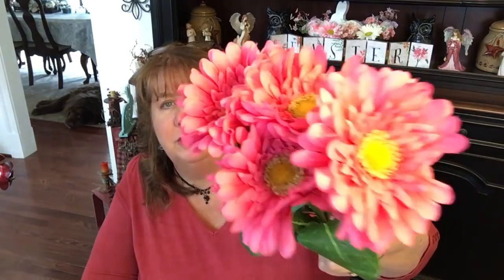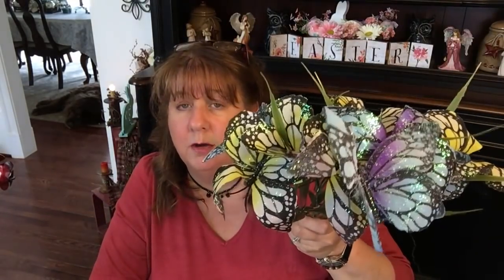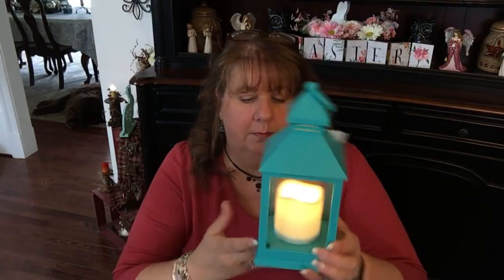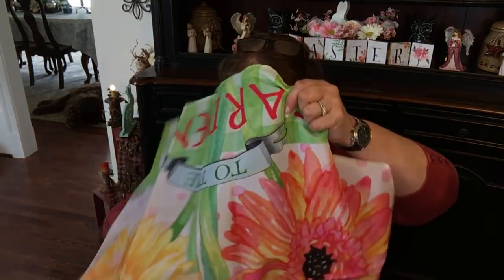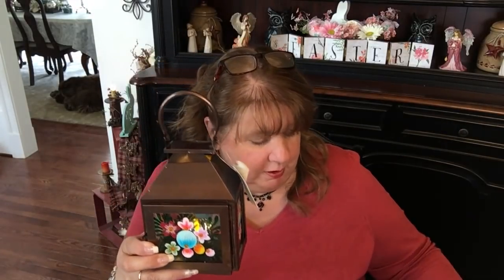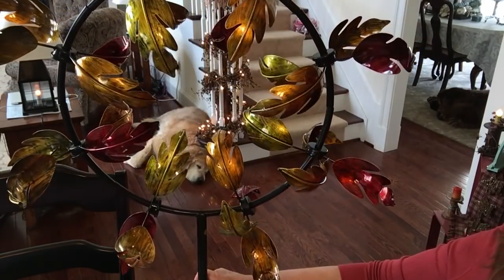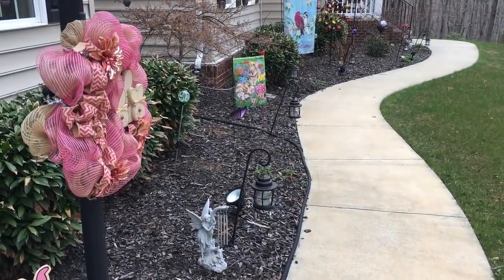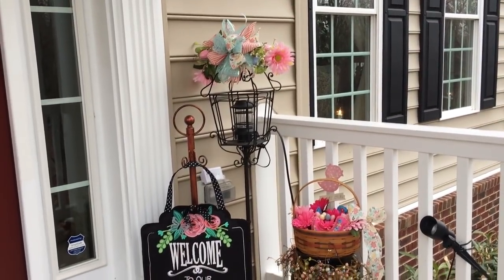Shopping Haul: Michaels, At Home, DSW, Plow & Hearth!